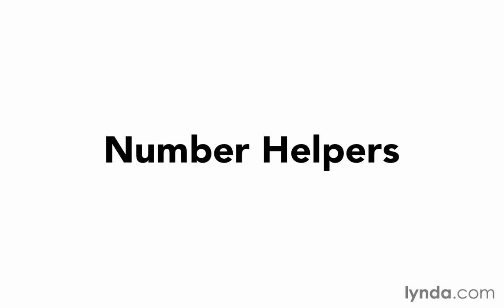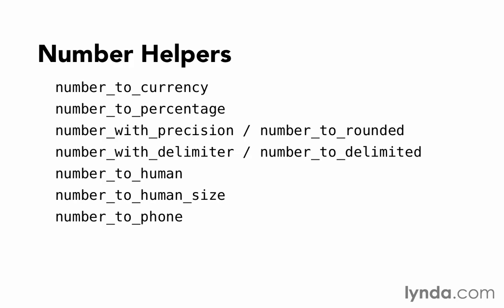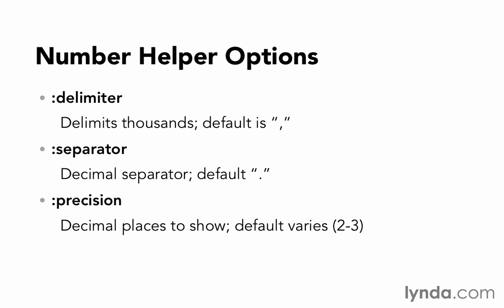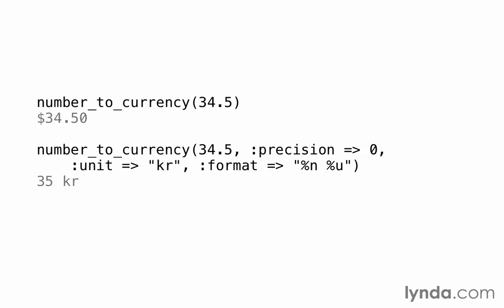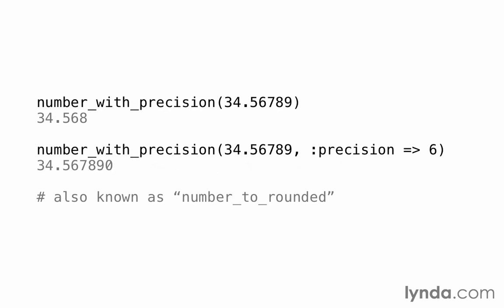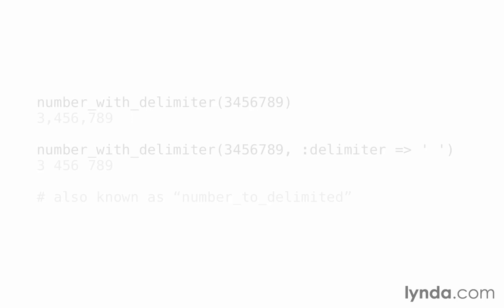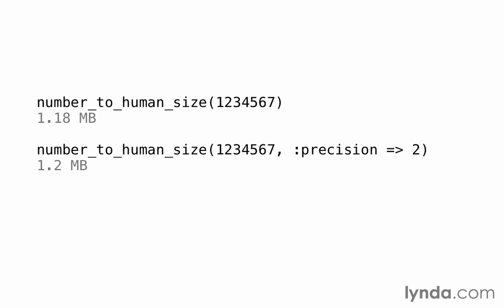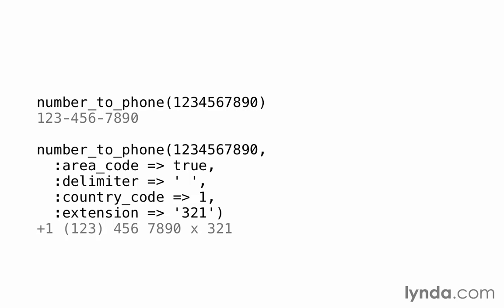79 RoR layouts partials numberhelpers